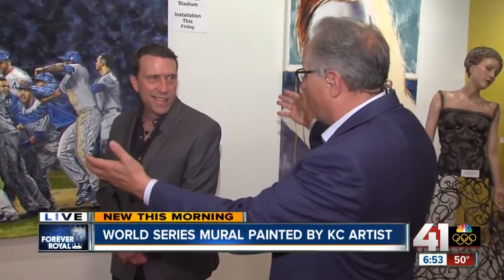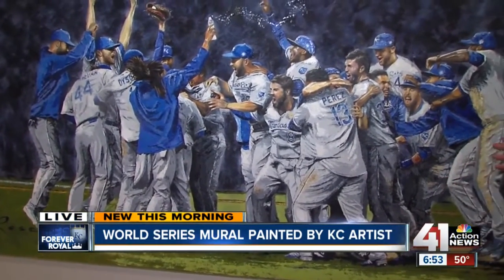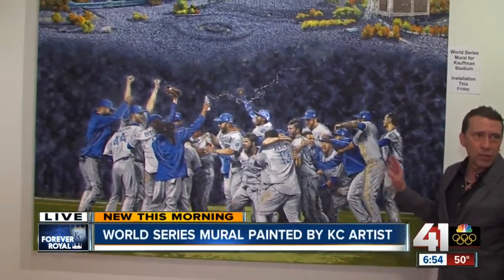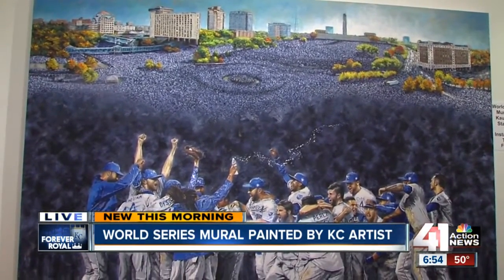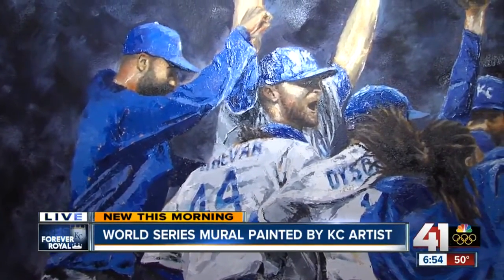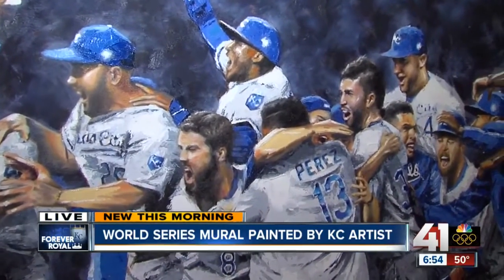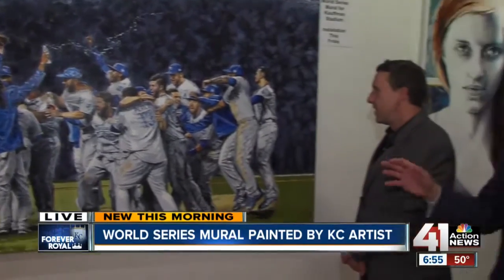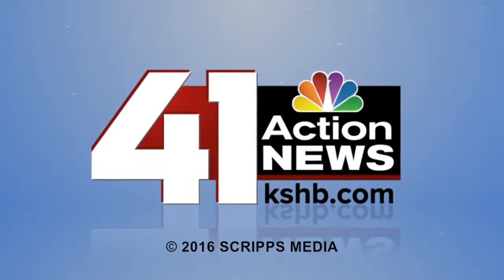World Series mural painted by KC artist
As we welcome back the World Series champs, one artist will help us remember the moment the Royals claimed the title.

41 Action News, KSHB, brings you the latest news, weather and investigative reports from both sides of the state line.